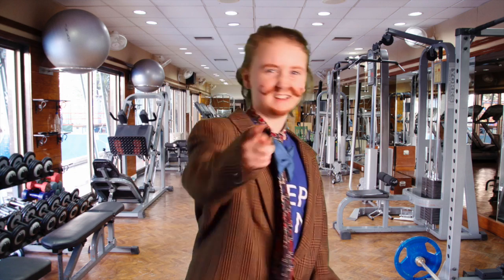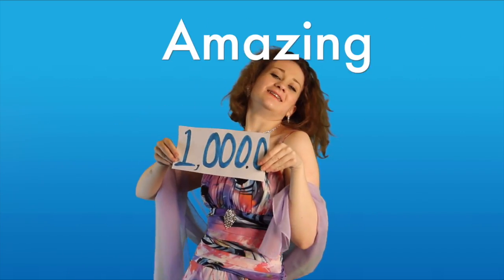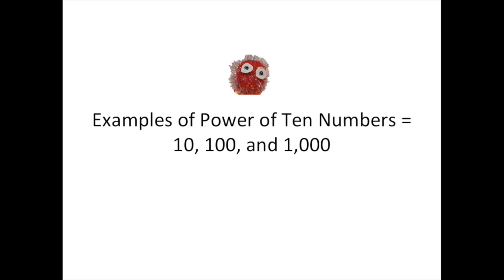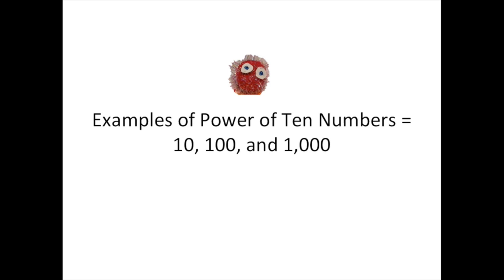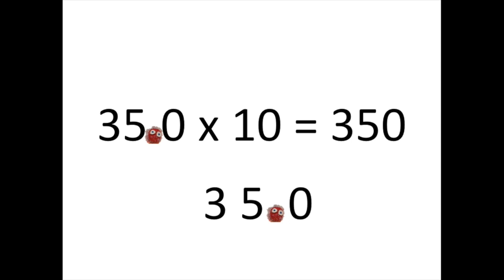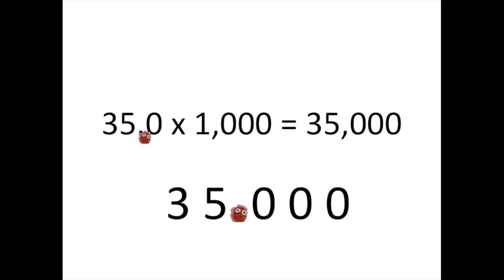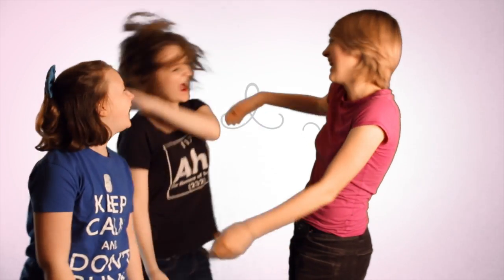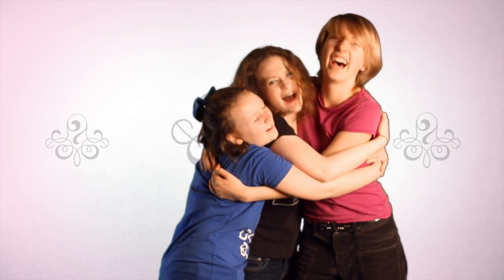Multiplying with the Power of Ten - The Mighty Decimal Point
An instrutional math video about multiplying with the power of ten.